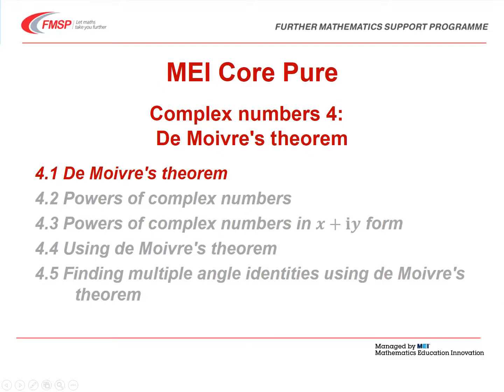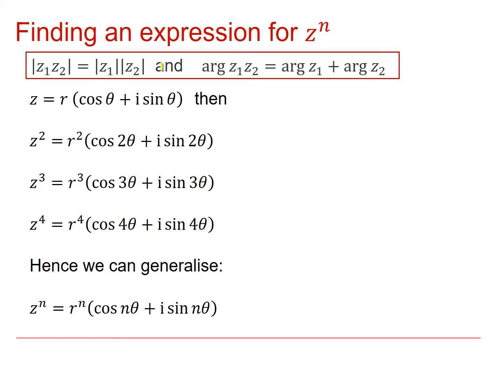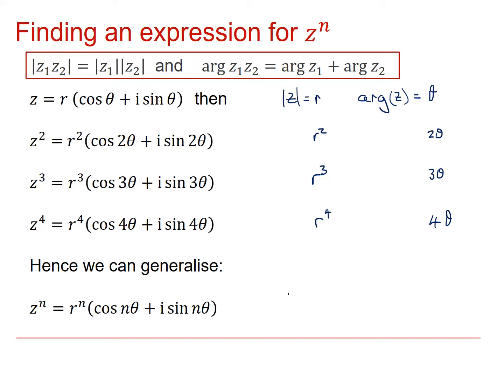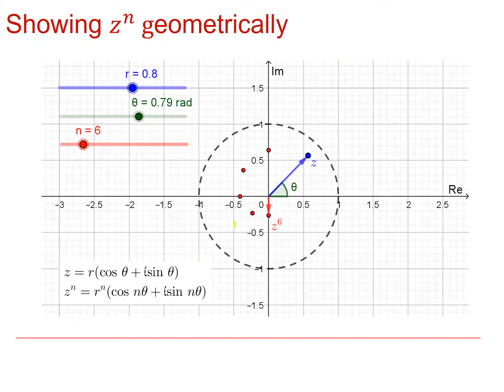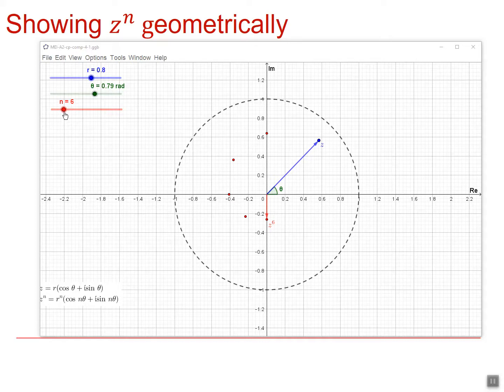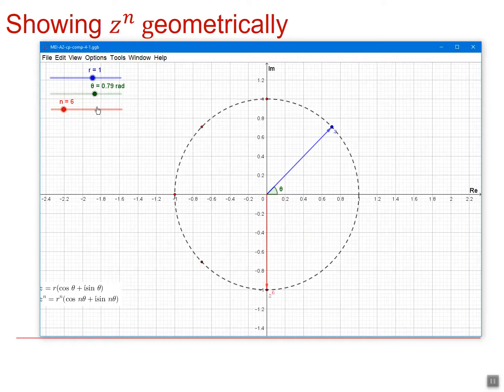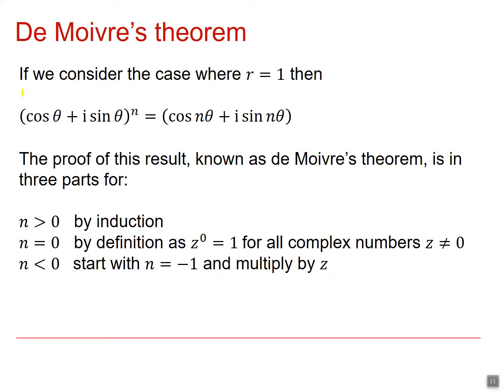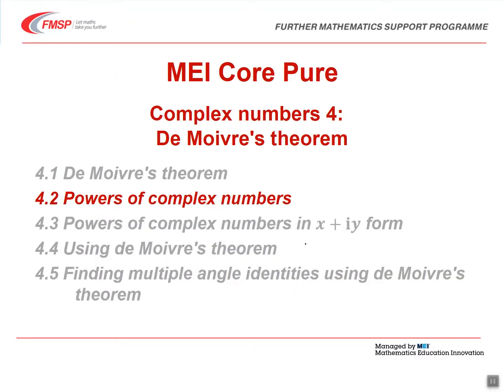MEI Core Pure Complex numbers 4-1